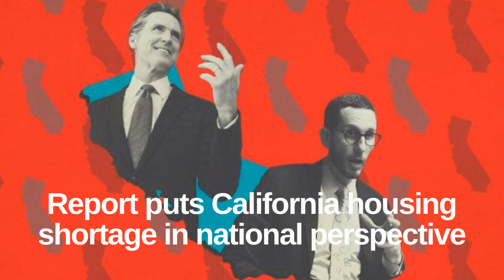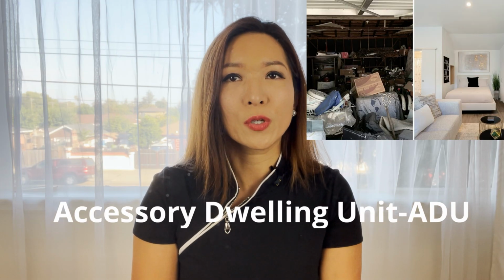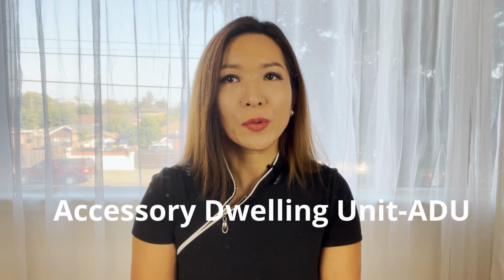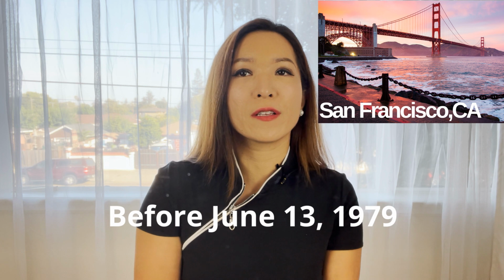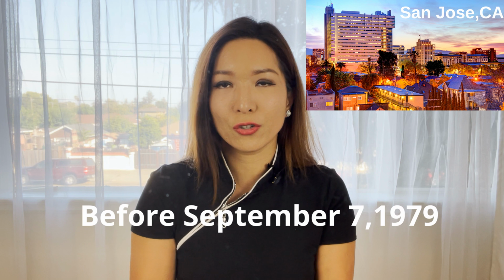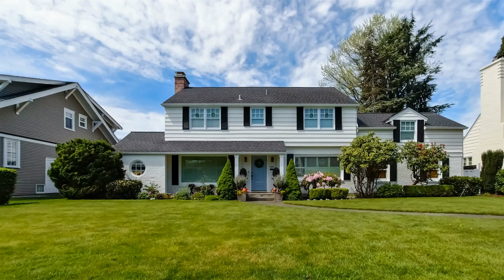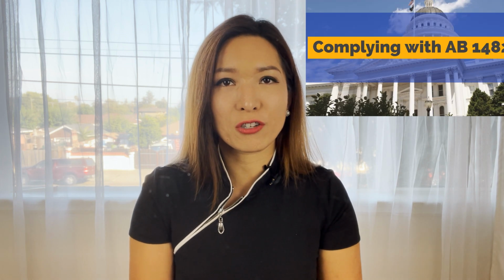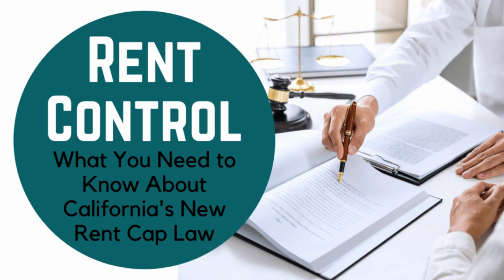Before Converting Your Garage into an ADU: Rent Control Impact | Must-Watch Video!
00:00 - Introduction: Understanding ADUs and Rent Control
00:18 - What is an ADU and its Potential Impact
02:05 - Rent Control Considerations for Existing Homes
03:26 - ADUs and Rent Control: Important Facts
03:48 - Key Steps Before Starting Your ADU Project
04:33 - Conclusion: Make an Informed ADU Decision

If you're considering selling, buying, or investing in Real Estate, don't hesitate to give me a call.

🖥️ : AvaLiRealtor.com